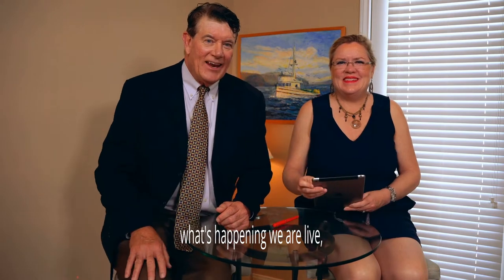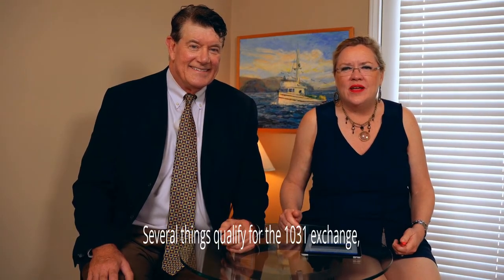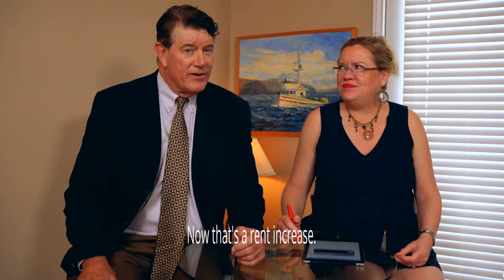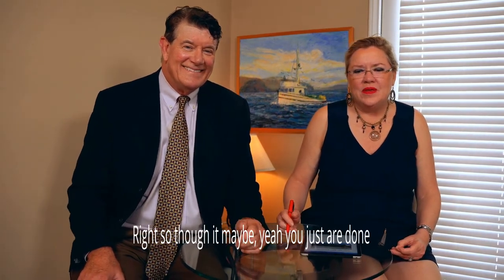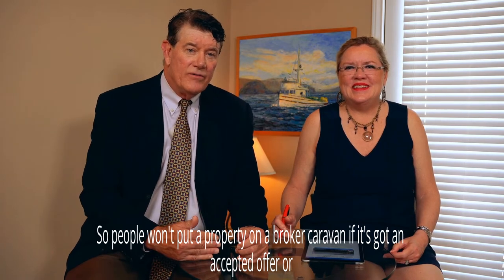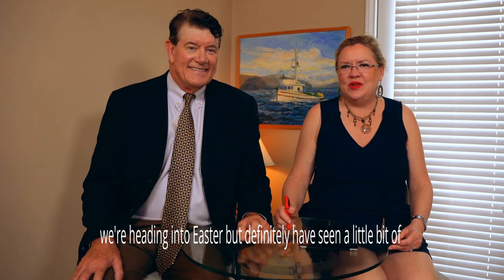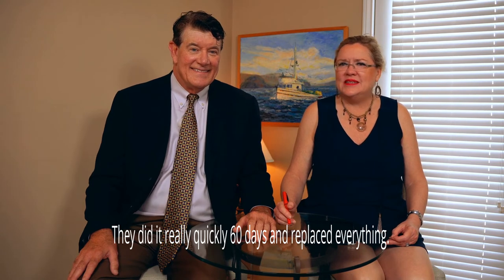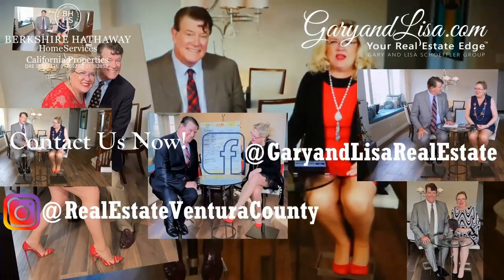Why Should You Sell Your Investment Property Right Now LIVE GaryandLisa com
Is now the time to sell your investment property? YES. The market is primed to get the most money in the shortest time. In the last few days the market is changing very quickly. All of sudden the properties on caravan have gone from one or two to fifteen. Rates are up almost two points in six months.